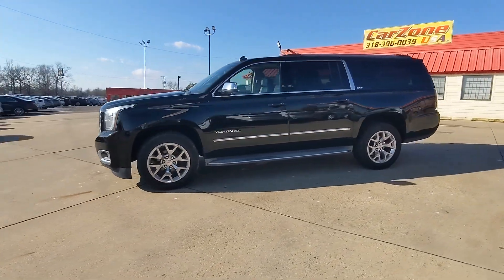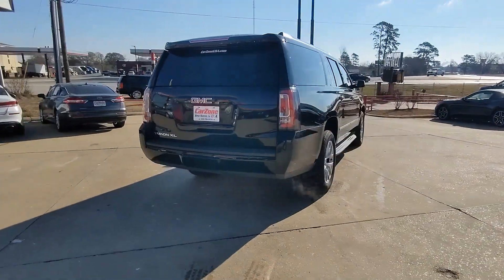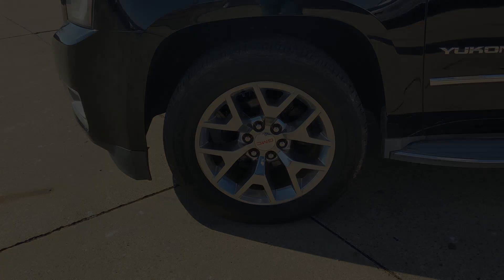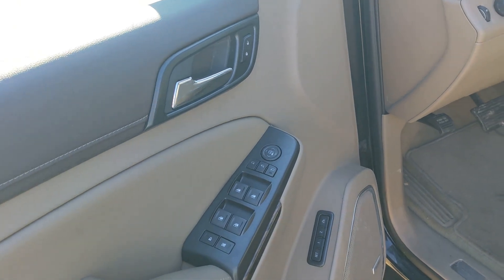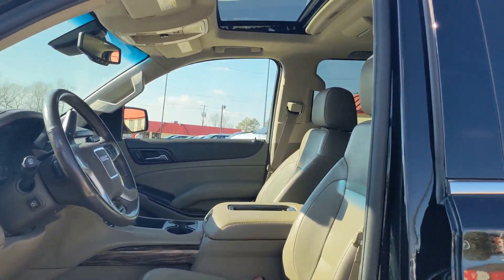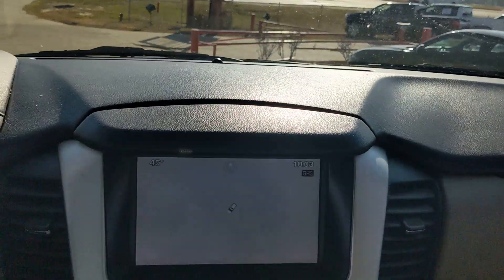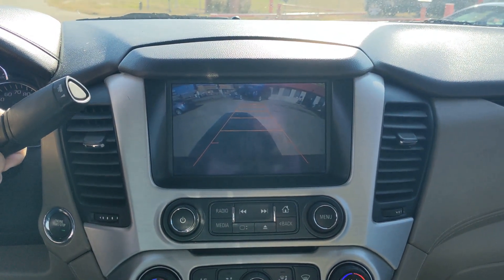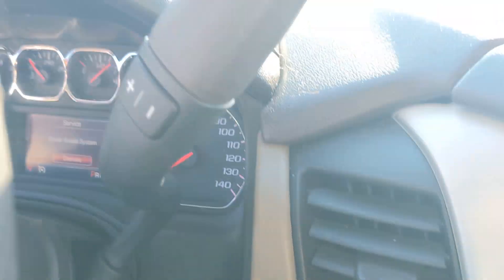2015 GMC Yukon_XL West Monroe, Monroe, Ruston, Rayville, Winnsboro 121727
Onyx Black Used 2015 GMC Yukon_XL SLT available in 200 Well Road, West Monroe, Louisiana at CarZone USA. Servicing the West Monroe, Monroe, Ruston, Rayville, Winnsboro area.

CarZone USA
200 Well Rd

CarZoneUSA
TIRES  P275/55R20 ALL-SEASON  BLACKWALL,COCOA/DUNE  PERFORATED LEATHER-APPOINTED SEAT TRIM,SEATS  PERFORATED  LEATHER-APPOINTED  FULL-FEATURE RECLINING BUCKET  with 12-way power driver and front passenger seat adjuster  including 6 way power driver and passenger  2 way power recline. 4 way power lumbar for driver and passenger  heat/cool with memory (no memory lumbar) (STD),SEATS  SECOND ROW BUCKET  POWER,AUDIO SYSTEM  8 DIAGONAL COLOR TOUCH SCREEN NAVIGATION WITH INTELLILINK  includes New text message alerts and Siri Eyes Free functionality through voice command  AM/FM/SiriusXM/HD with USB ports  auxiliary jack  SD card slot  Bluetooth streaming audio for music and most phones  hands-free smartphone integration  Pandora Internet radio and voice-activated technology for radio and phone  and an articulating screen with hidden storage.